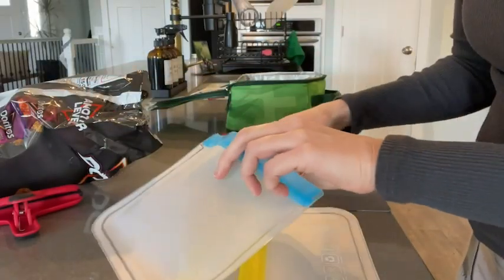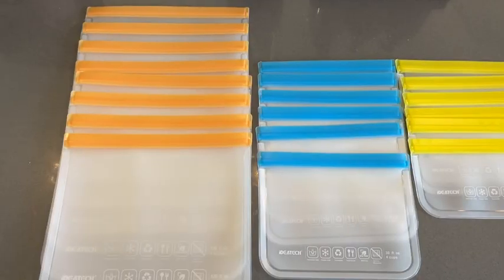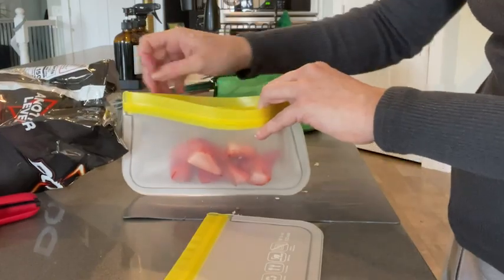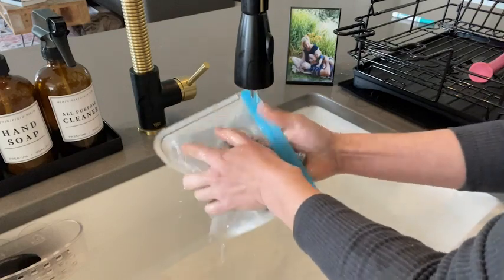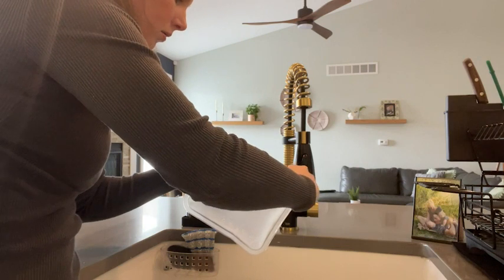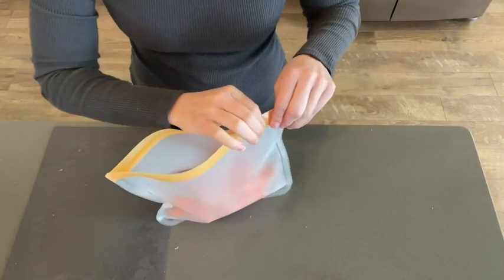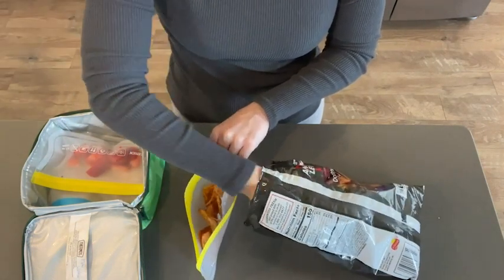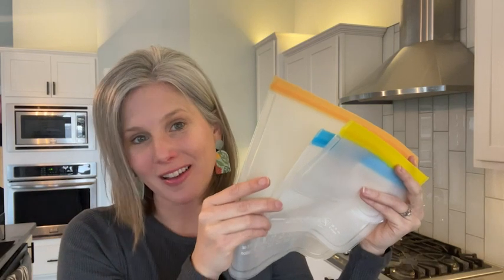IDEATECH Reusable Storage Bags | Our Point Of View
Check Our New Website For Amazing Deals!
(Commissionable Links)

Food Grade Eco-friendly Fresh Bags-Made of food-grade PEVA material, reusable storage bags are PVC-free, lead-free, chloride-free and BPA FRE, an eco-friendly and recyclable material. They are not harmful to the environment. Also,you don’t need worry about your heath with these food bags.
Reusable Food Storage Bags-With the food bags, you won’t use amount of plastic bogs in your house, which are harmful for you and your family. These reusable silicone storage bags are heat and cold resistant, temperature resistant-22℉~120℉(-30℃～+60℃).
Easy to Clean -Please do not use in the dishwasher. We recommend HAND WASH, for the dishwasher will damage the zipper of the food storage bags. Clean with the bottle brush and put the bags on the top of a mug or cup to air dry, even we have developed a rack for the food storage bags.
Leakproof & Convenience: The reusable freezer bags featured with double zipper closures locks are leak proof, easier to open and close, the airtight seal zipper avoid spilling liquid objects and prevent the odor of different foods from mixing, you can store the soup or juice, sort and pack the lunch, so the reusable lunch bags is convenient to take food to work, school, travel, picnic.
Multi-Purpose: These reusable storage bags are used for more applications. The reusable storage bags not only food bags for meats, meal, vegetables, frozen foods, fruit, but also big enough to accommodate clothes, toys, etc on a wonderful journey. These plastic bags also perfect to storage knitting materials, office supplies Jewelry, cosmetics, etc.